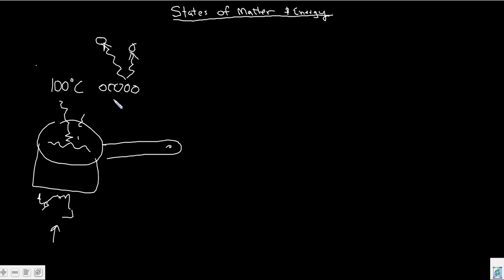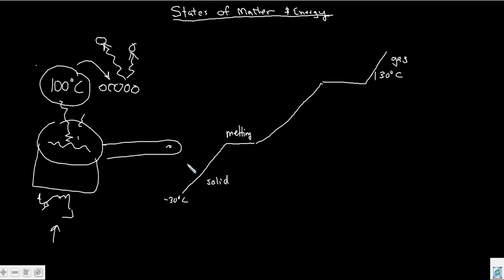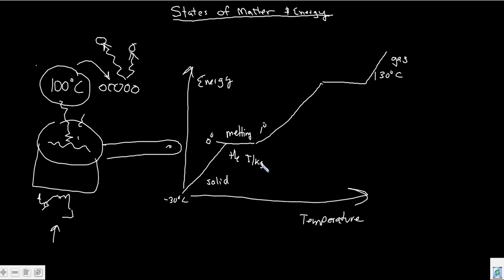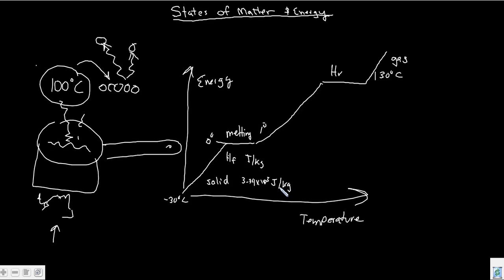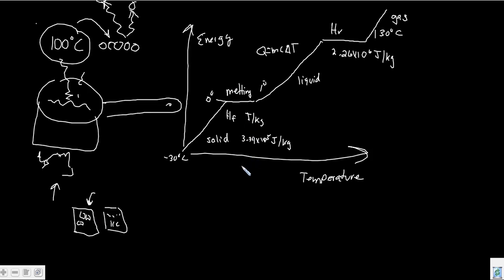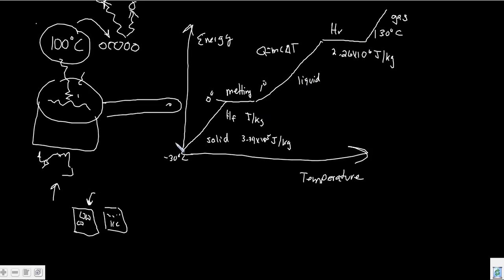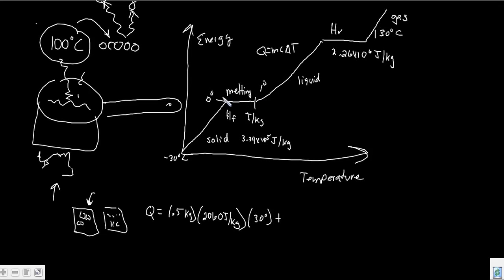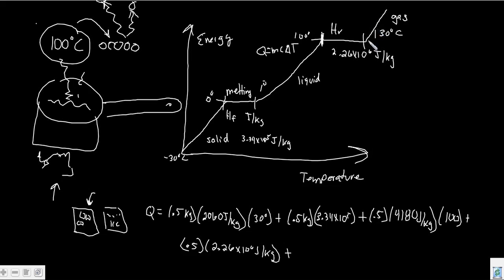states of matter changes